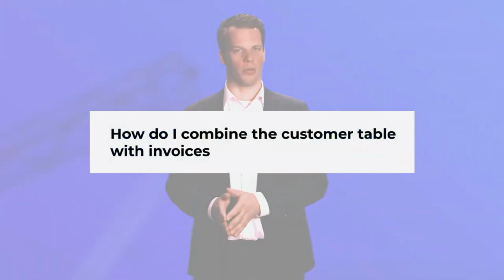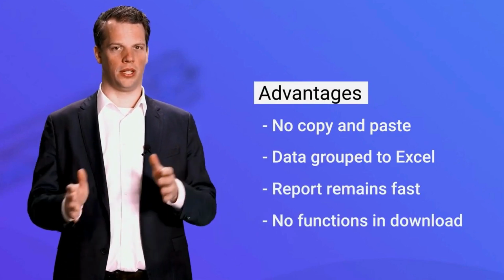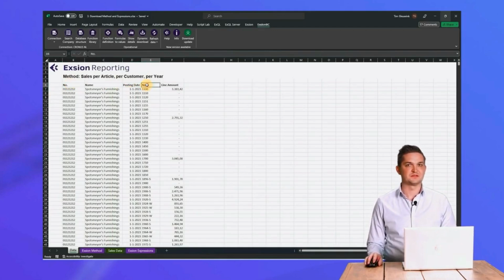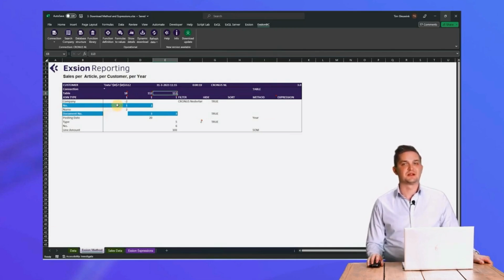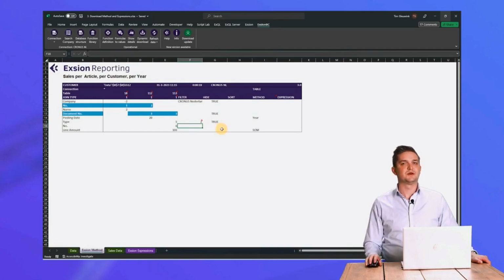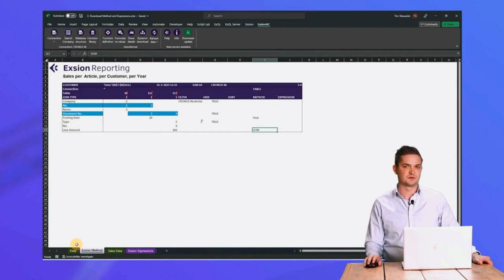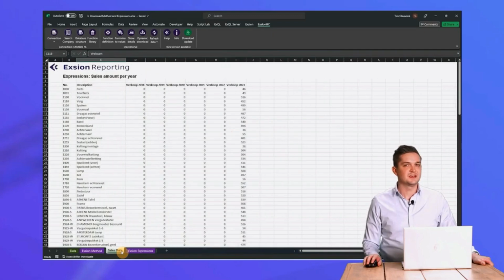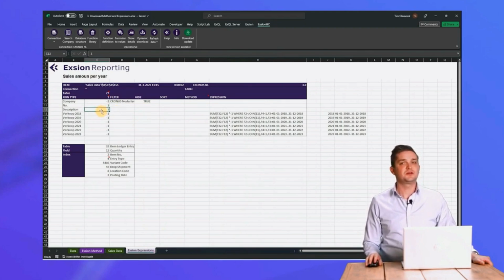How to Use: Exsion download with methods and expressions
Unlock the limitless potential of Exsion's reporting capabilities! 🚀

In this video, we combine the first two parts of our series to demonstrate how you can seamlessly merge tables and expressions to create powerful reports. Say goodbye to the hassle of downloading the same report repeatedly or juggling multiple Excel files prone to errors.
With Exsion, you can customize your downloads to pull data directly from Business Central, allowing you to reuse reports effortlessly whenever needed.

Key Functions Covered:

Dynamics Download
Combining tables with Dynamics downloads and using expressions